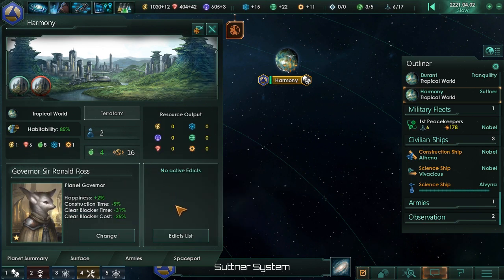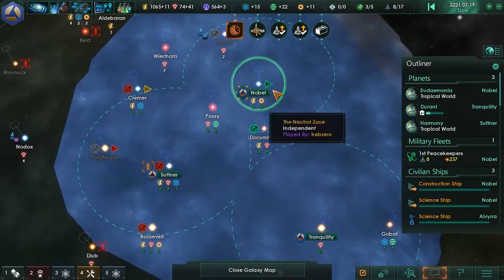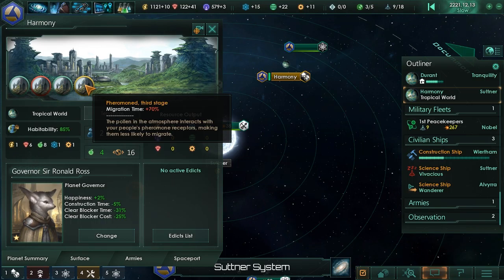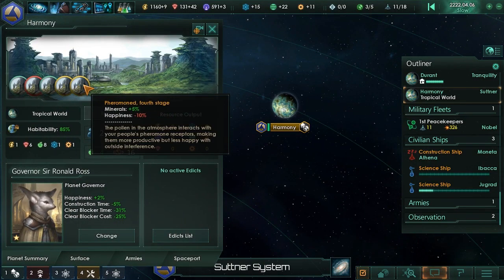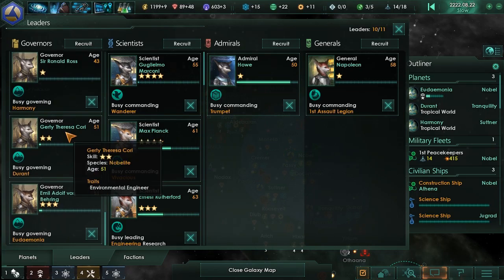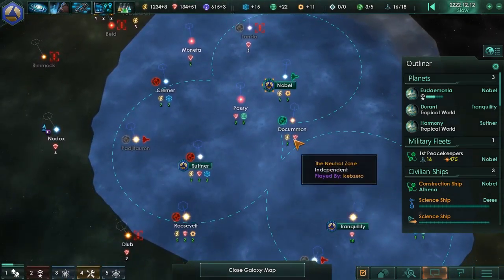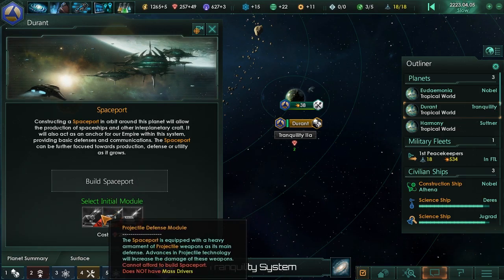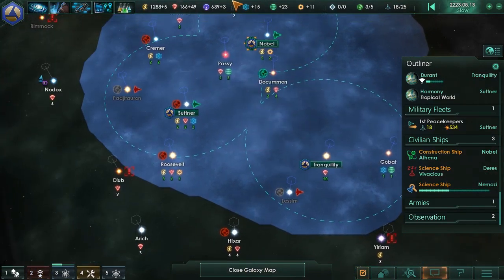Stellaris MP Let's Play - The TechDeck Campaign Episode 09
Come join Peri and me as we embark on a multiplayer game without any previous play experience of Stellaris. There will - inevitably - be blunders to behold.

Stellaris has a different approach to researchable techs than other 4X games. They're not organized in any clear 'tech tree', but rather they're individual cards in a deck, and every time you research something, you get dealt a new hand to choose one card from. In short, rather than a tech tree, Stellaris has a tech deck.

For this particular session, we've both chosen to go with Science Directorate governments (which gives one extra card each draw), in an attempt to encounter as many as possible of the rare techs that hide within the deck.

If you'd like to see both sides of the story at once, Viewsync links for this campaign are available